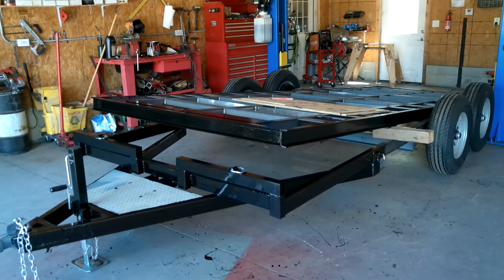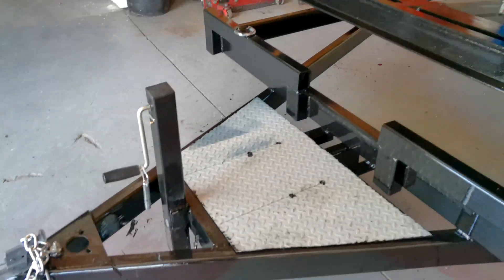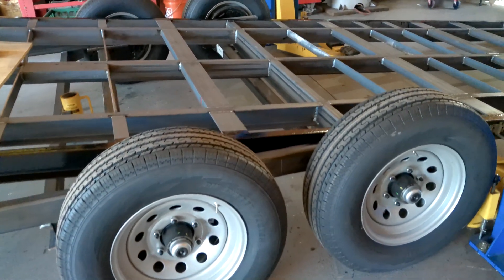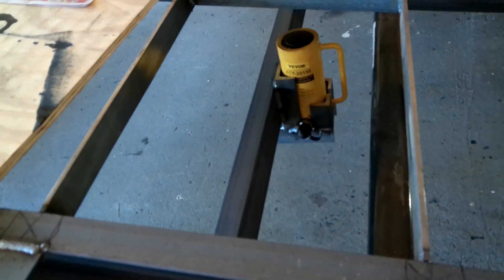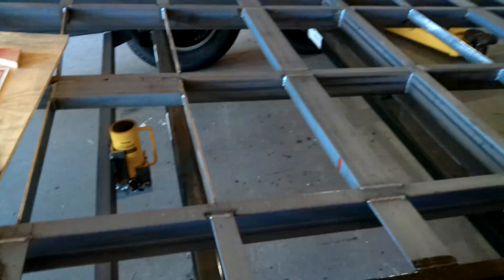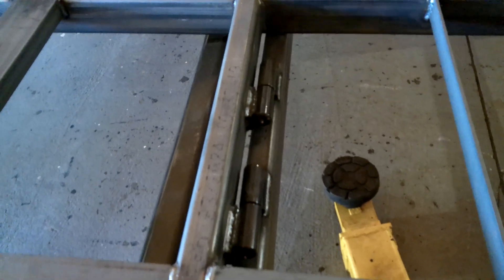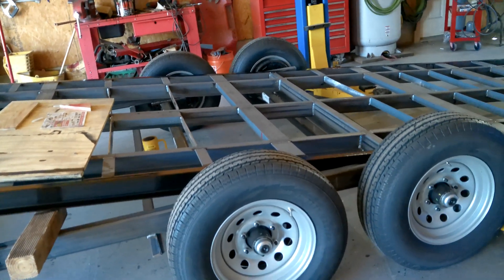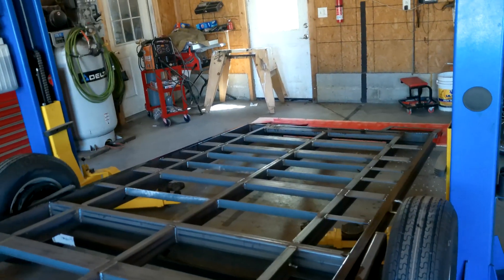How to build a tiltbed trailer part 1 June 2024 80 inches x 18 feet gravity tilt.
DIY 80 inch x 18 ft tiltbed car trailer. This video show you how I built my tiltbed trailer. The bed is 18 feet long with a 18 inch ramp and a 48 inch tongue. Capacity is about 10,000 to 11,000 pounds, so the load can be about 7000 to 8000 pounds. It is gravity tilt with hydraulic assist.  The main frame is 1/4x2x4 steel tube, the tilt is mostly 1/4x4x1.75 channel, supports are 1/4 2 and 1/4x 4 flat steel. Tires are 15 inch with a capacity of 2830 pounds each. The axles are 6000 pound capacity torsion bar with brakes on all 4 wheels.